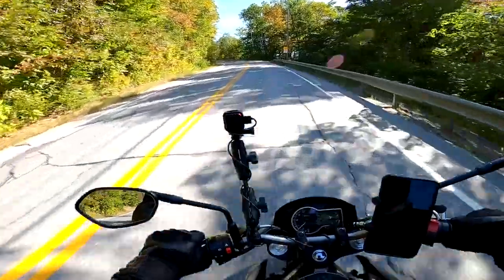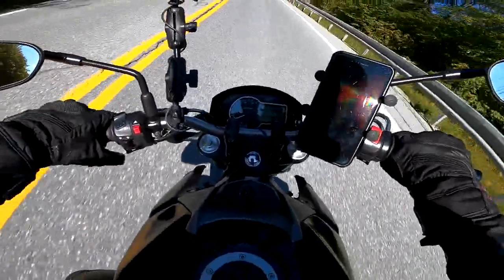VERMONT MOTOVLOG 40 Degrees, 250 Miles! Cold Weather Riding in Vermont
I'm facing a full day of riding in 40-50 degree temps. Time to GEAR UP for cold weather riding. This is how I do it (on a budget) so I can extend the riding season in Vermont.

This is the cheap heat pad I'm using